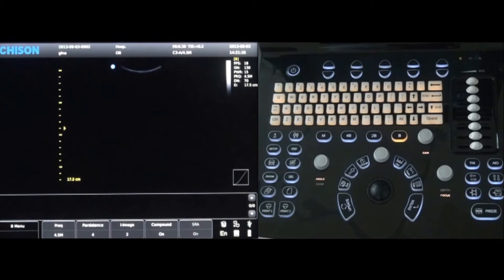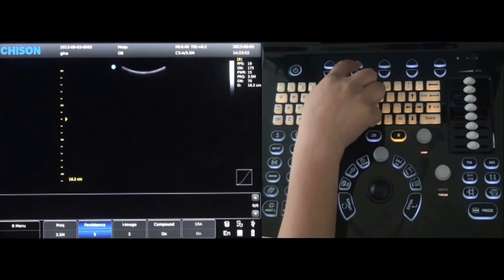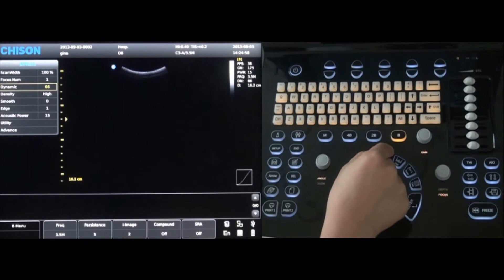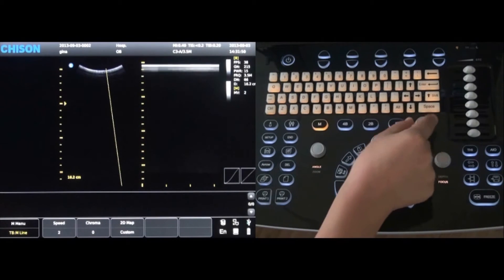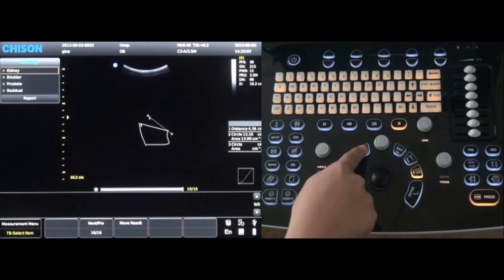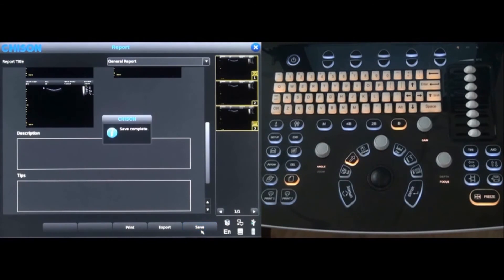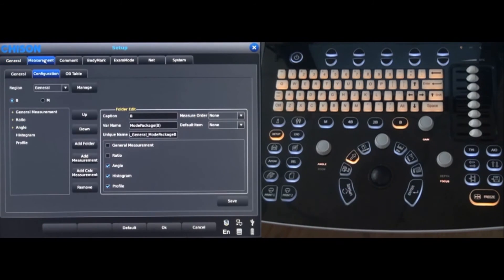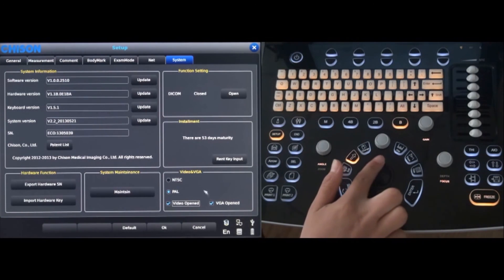Chison ECO1 LED Most Affordable Human Ultrasound Scanner | Features / Tutorial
High quality ultrasound comparable to SonoScape A6 but with more advanced features for an affordable price. See how to setup and select or change features in this tutorial.